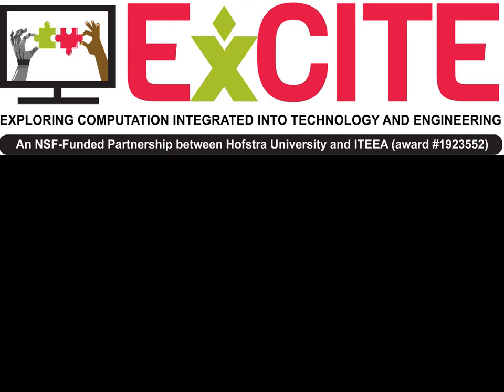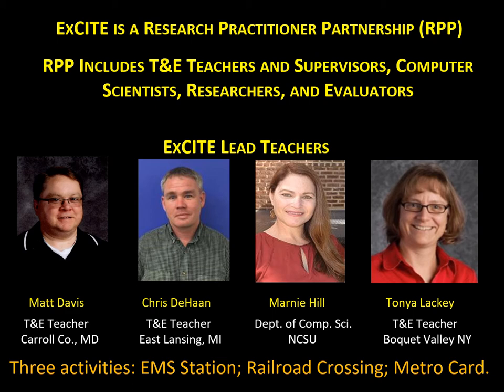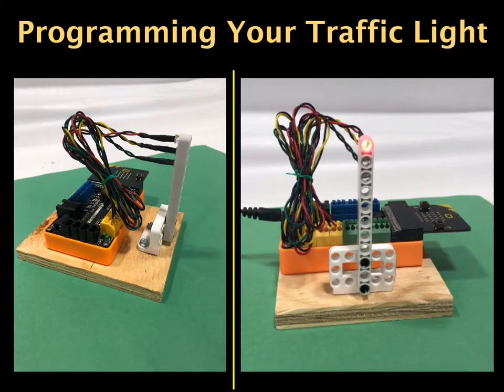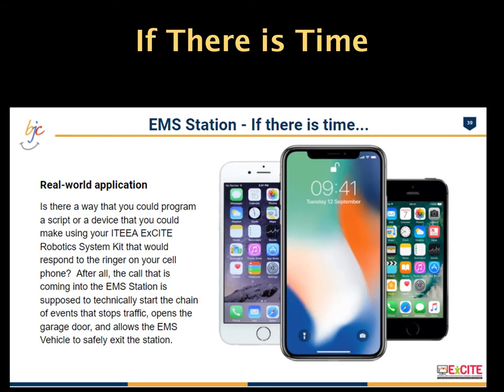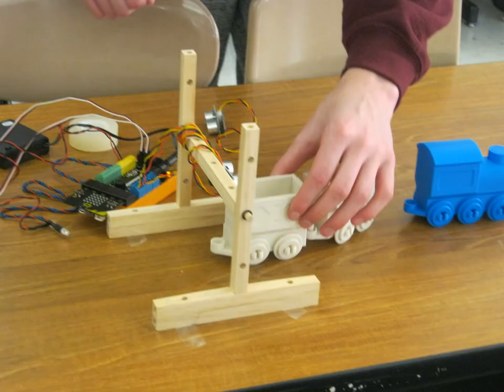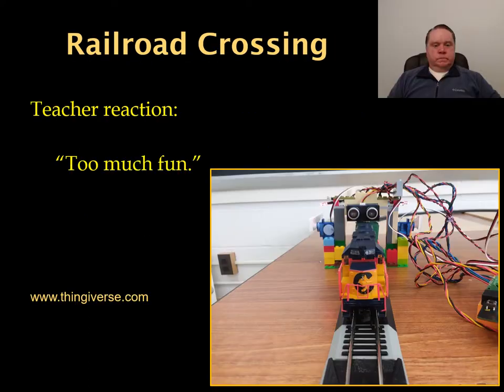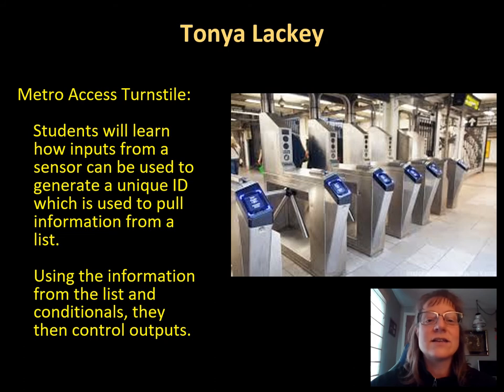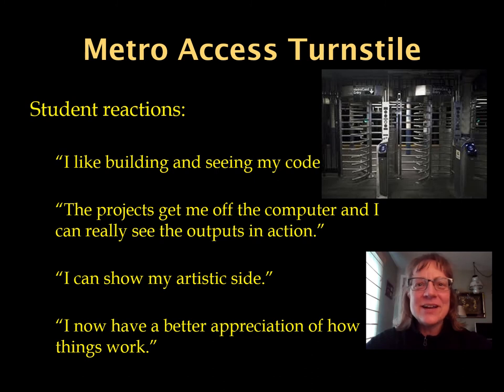ExCITE SHOWCASE VIDEO (ITEEA 2021)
A short overview of some of the robotic activities added to the Beauty and Joy of Computing (BJC) curriculum by the NSF-funded ExCITE Project team.  ExCITE is a major professional development initiative aimed at recruiting and  preparing Technology and Engineering teachers (sometimes known as Tech Ed teachers) to teach AP computer Science Course to high school students across the US.